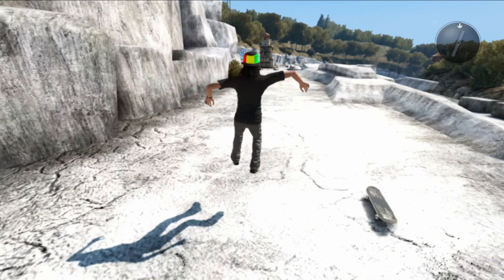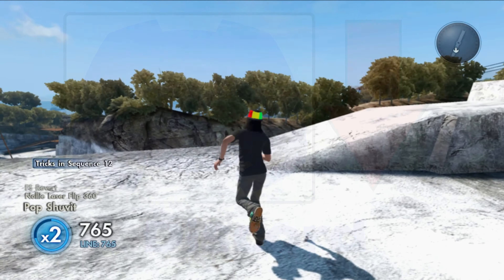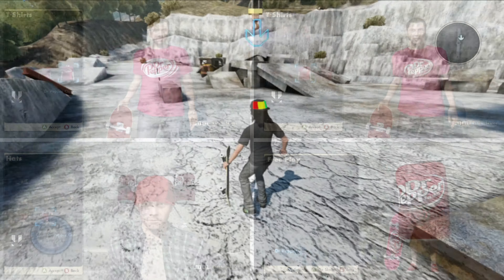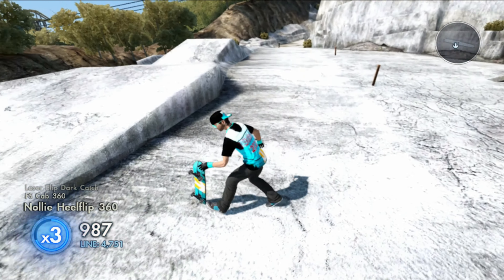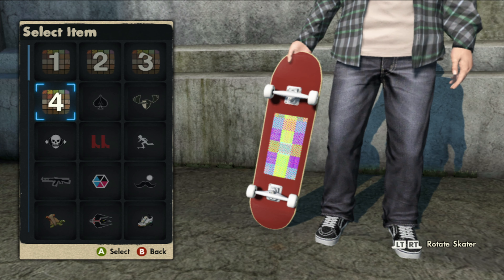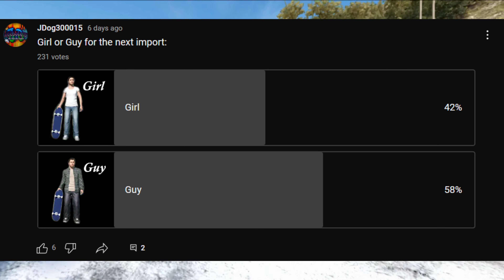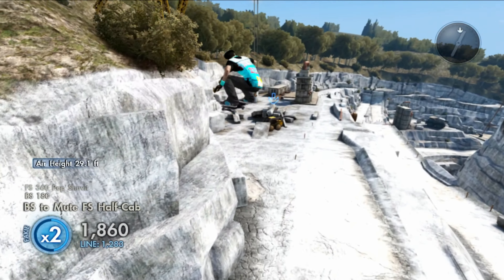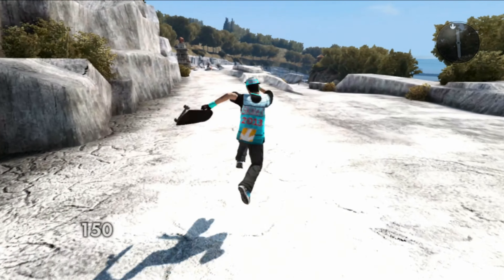2024 Skate 3 'Skate 4' Dominos Import *Game Save* with Black Box + Exclusive Import - Xbox